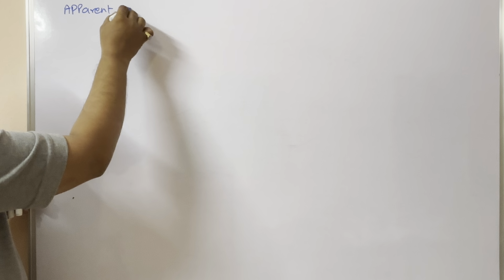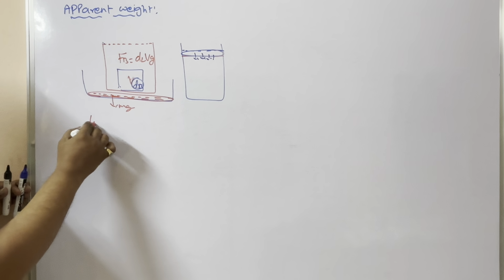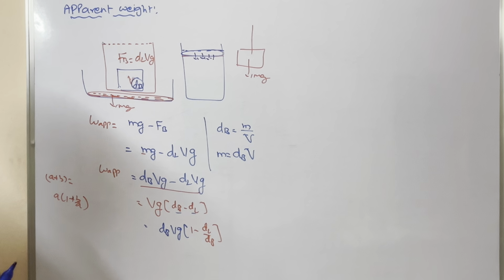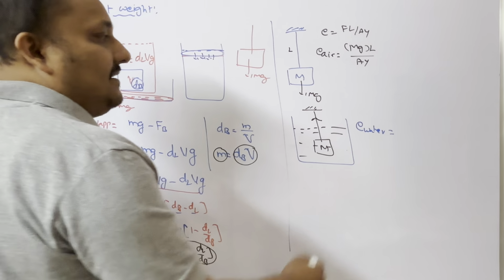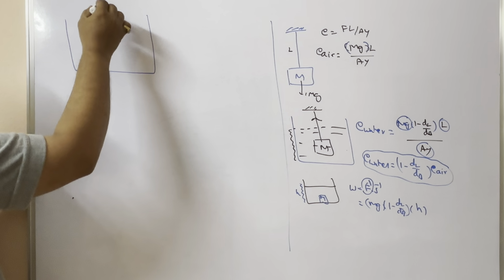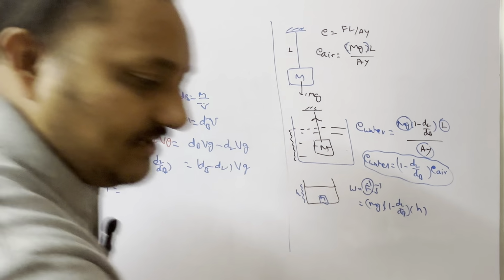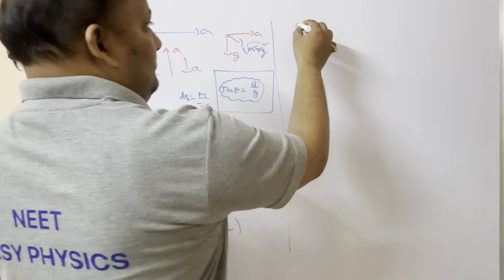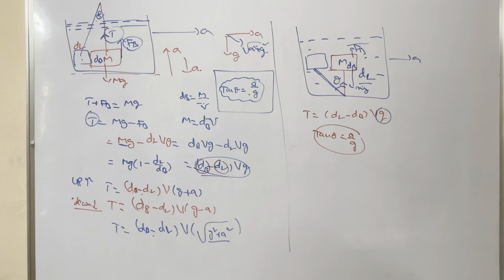Apparent weight :Part 4(Fluids)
How to find apparent weight in liquid